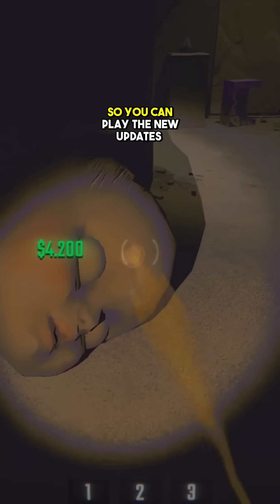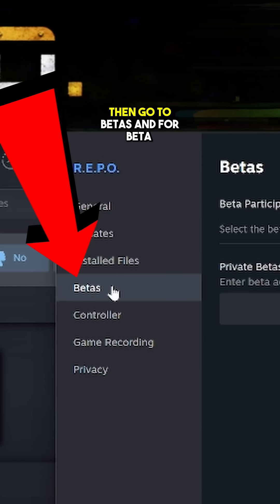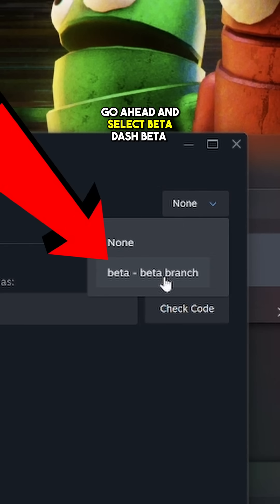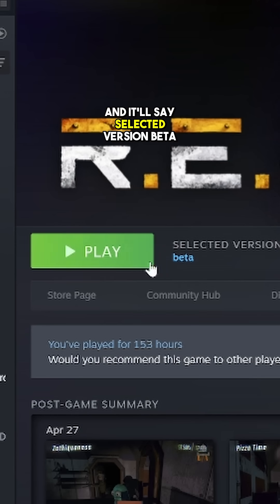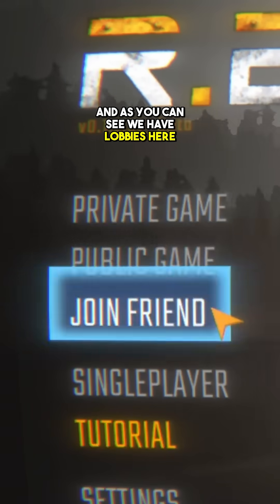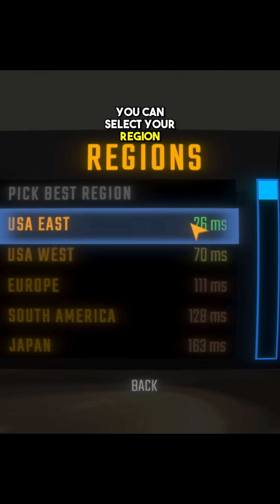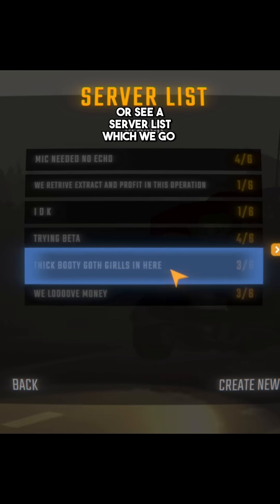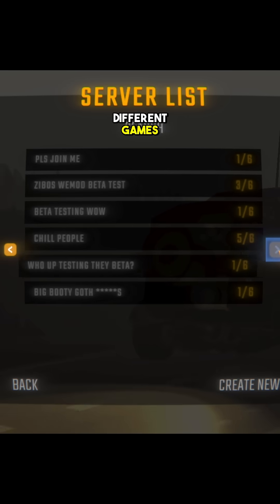How To Play The New Repo Beta Early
Here is how to install the Beta to R.E.P.O to get the new update